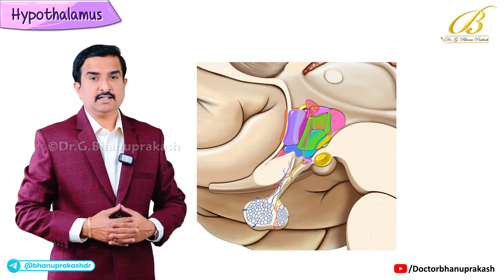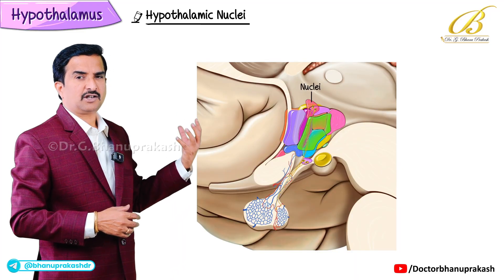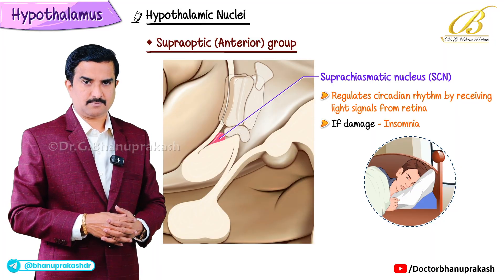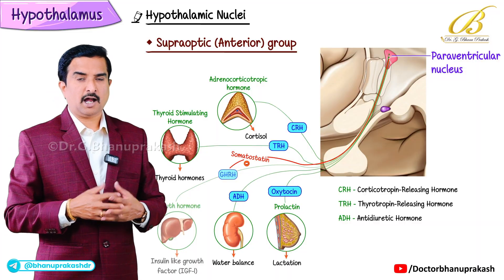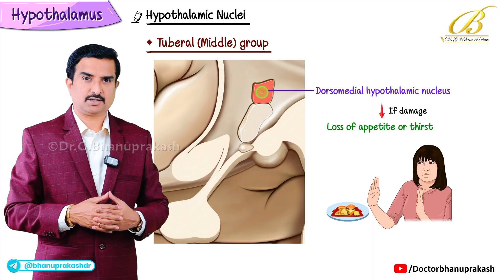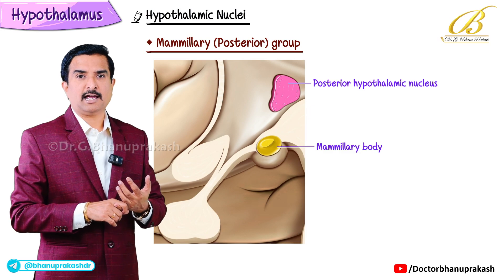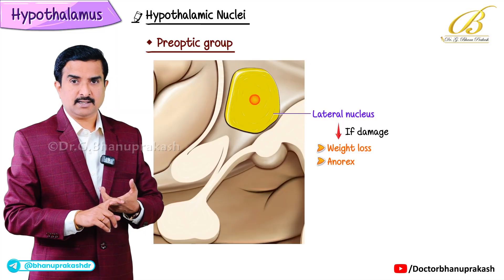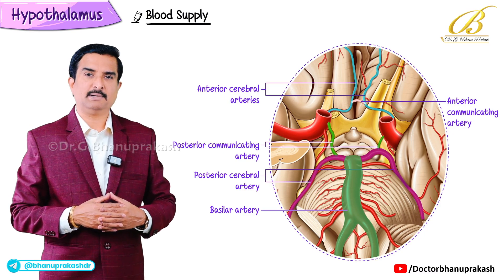Hypothalamic Nuclei & Their Functions – Quick Review | USMLE Step 1 | Dr G Bhanu Prakash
In this rapid, high-yield review, Dr G Bhanu Prakash takes you through the most important hypothalamic nuclei, their distinct locations, functions, and clinical correlations — exactly what you need to know for the USMLE Step 1. The hypothalamus serves as the master regulator of multiple autonomic, endocrine, and behavioral processes. Its nuclei integrate signals related to hunger, thirst, circadian rhythm, temperature control, emotional behavior, and hormonal regulation.

This quick review covers all key hypothalamic nuclei in an easy-to-memorize format:
– Lateral nucleus: Stimulates hunger (“If you zap the lateral nucleus, you shrink laterally”)
– Ventromedial nucleus: Satiety center; lesions lead to hyperphagia and obesity
– Anterior nucleus: Cooling center (A/C = anterior for cooling); parasympathetic
– Posterior nucleus: Heating center; sympathetic control
– Suprachiasmatic nucleus (SCN): Circadian rhythm control ("You need sleep to be charismatic")
– Paraventricular nucleus: Synthesizes oxytocin, CRH, TRH
– Supraoptic nucleus: Produces ADH
– Arcuate nucleus: Regulates appetite, secretes dopamine and GHRH
– Mammillary bodies: Memory processing; damaged in Wernicke-Korsakoff syndrome

Clinical pearls include:
– Damage to the lateral nucleus = anorexia and weight loss
– Damage to the ventromedial nucleus = uncontrolled eating
– Lesions of posterior nucleus = poikilothermia (inability to regulate body heat)
– SCN lesions = circadian rhythm disorders
– Alcoholics with B1 deficiency → mammillary body degeneration

This review is perfect for last-minute revision and NBME-style vignette prep, helping you connect each nucleus to a clear physiologic function and clinical outcome. Fast, focused, and 100% Step 1-relevant — exactly what high-yield neuroscience should be.